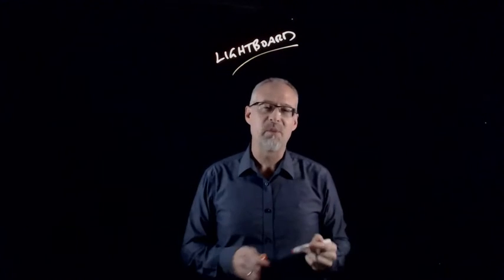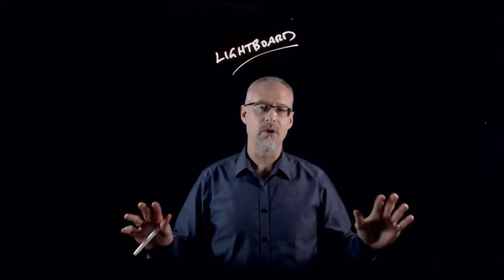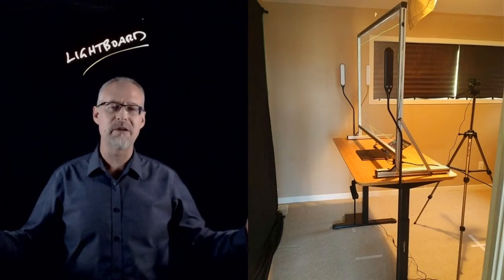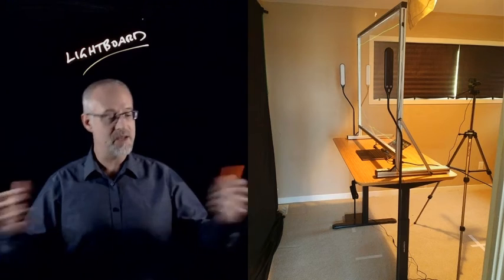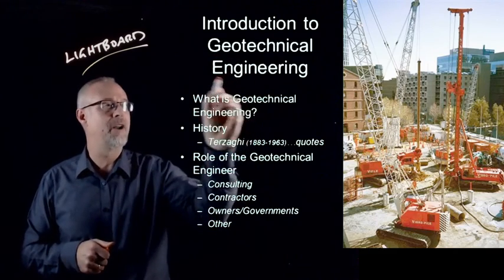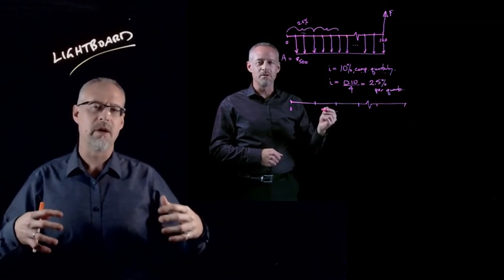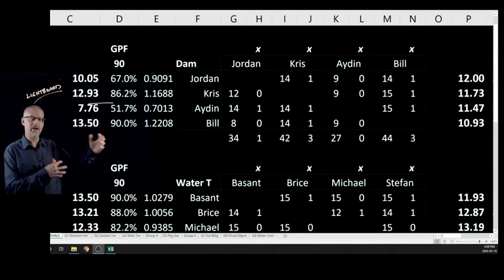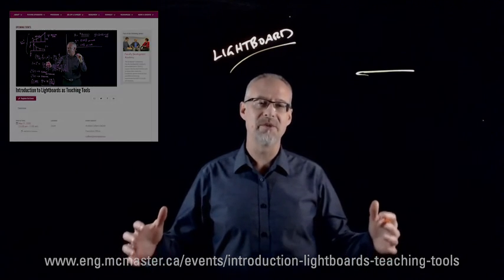Using Lightboards to successfully teach tech at McMaster University, Hamilton, Ontario, Canada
Michael Justason, Program Chair, Civil Engineering Infrastructure Technology and Assistant Professor in the Faculty of Engineering at McMaster University, was looking for ways to effectively teach engineering online. Drawing diagrams, rendering equations and problem solving online was a challenge. Professor Justason experimented with tablets, recording on the SMART Board and voice-overs on PowerPoint to aid him in his teaching, but wasn’t getting the desired results.

Soon after, Professor Justason saw a colleague use a Lightboard for a massive open online course (MOOC) and was instantly intrigued. Soon after, he created over 38 videos for his engineering economics course using a Lightboard, recorded in a studio on campus.

In this video, Justason demos the lightboard.